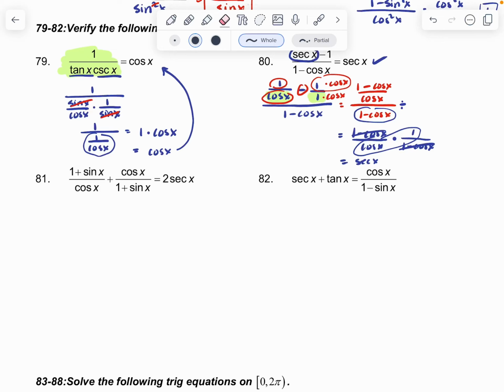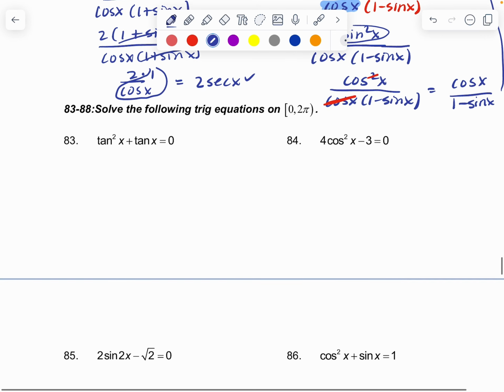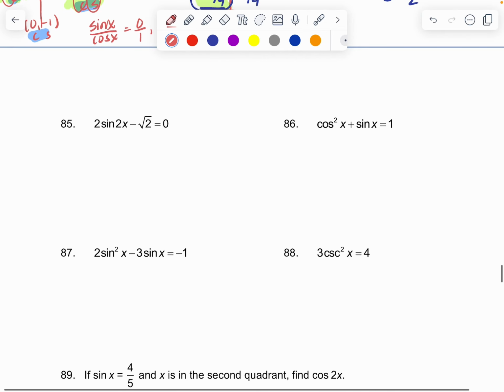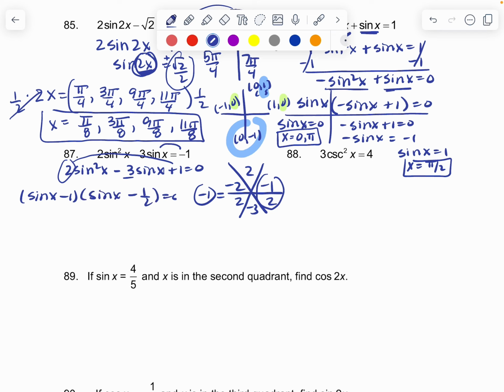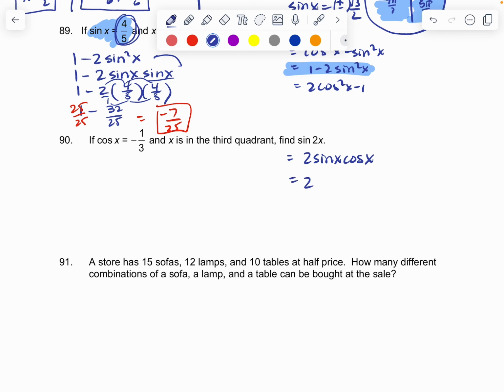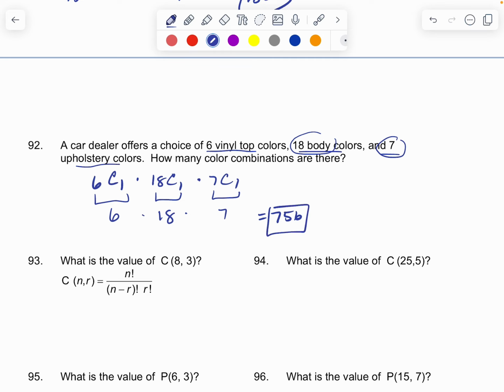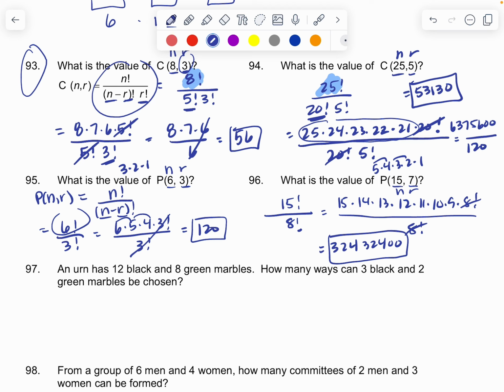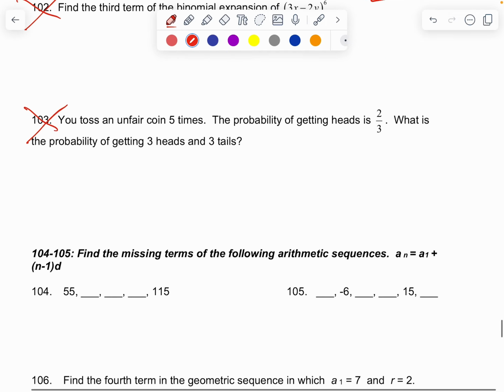Final review spring 2024 #81-101